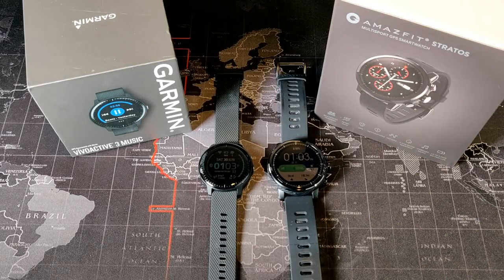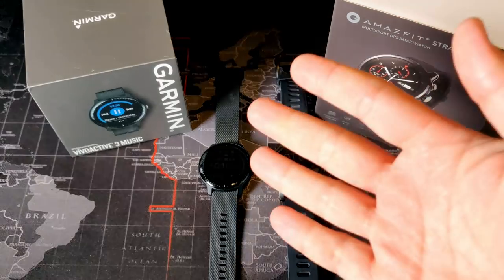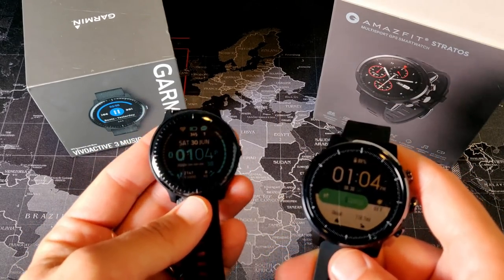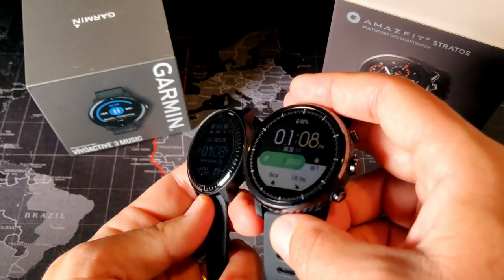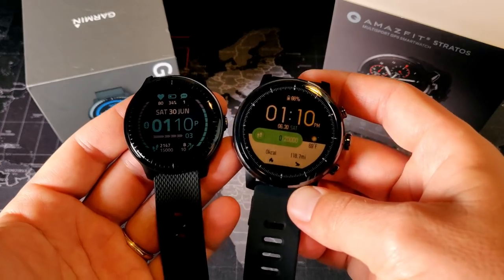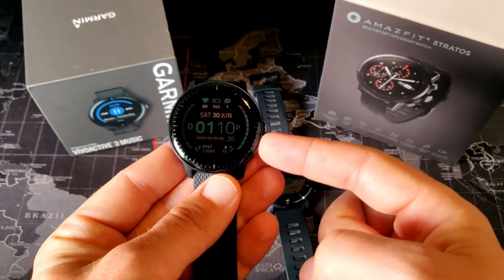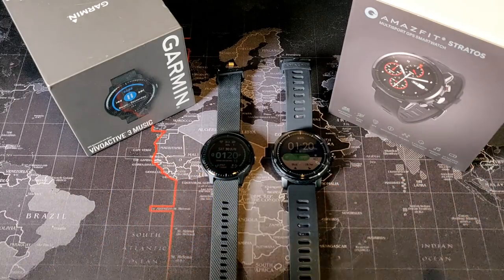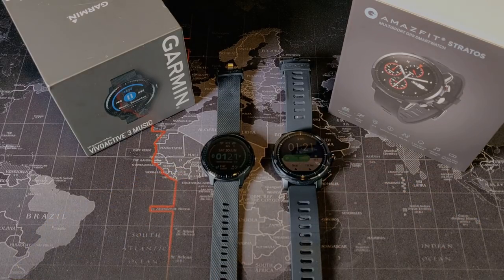Garmin Vivoactive 3 Music vs. Amazfit Stratos - A GPS smartwatch battle!